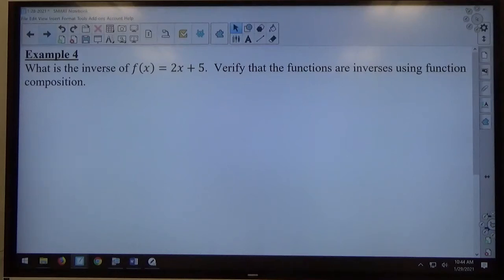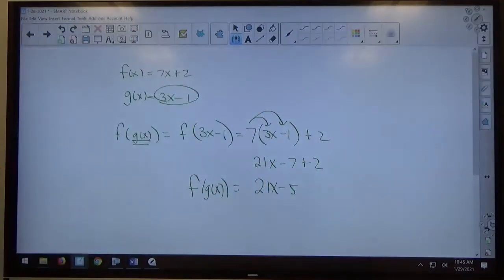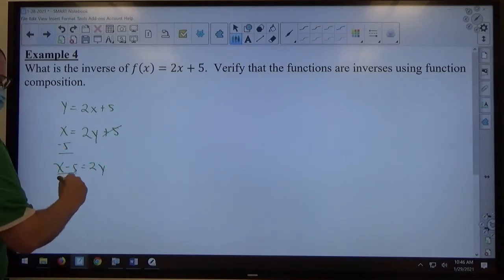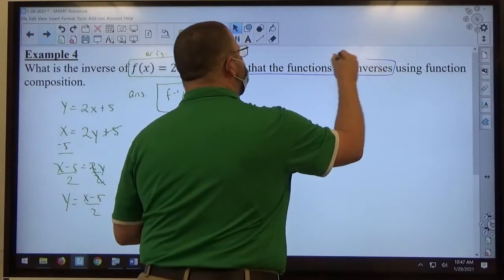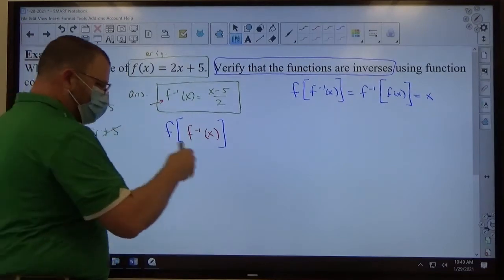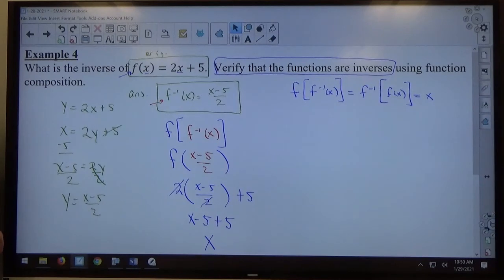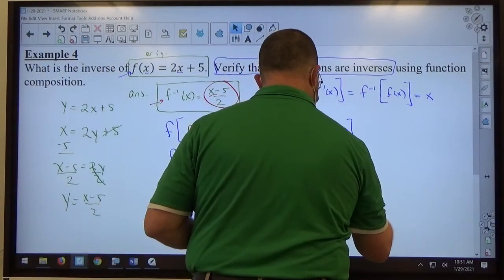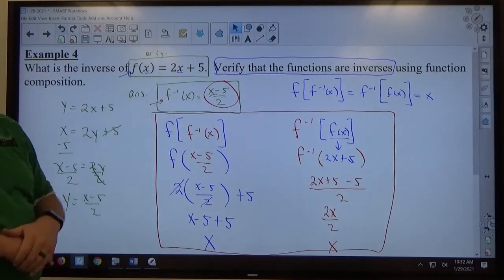Chapter 5-6 Example 4